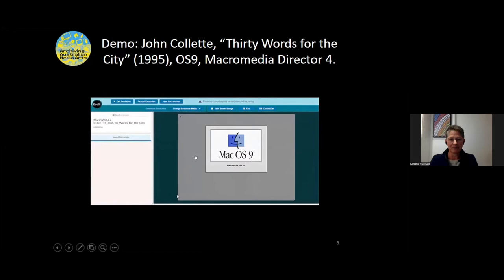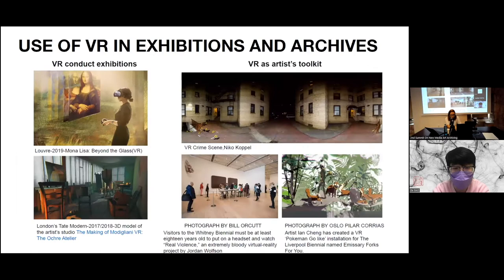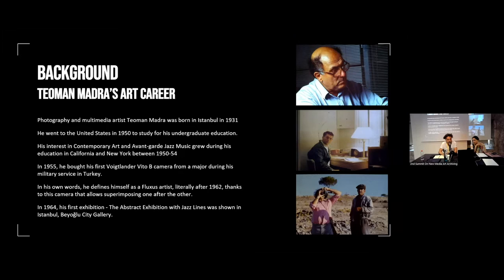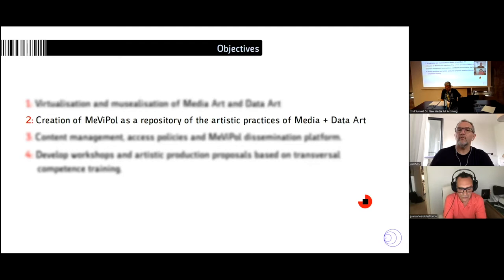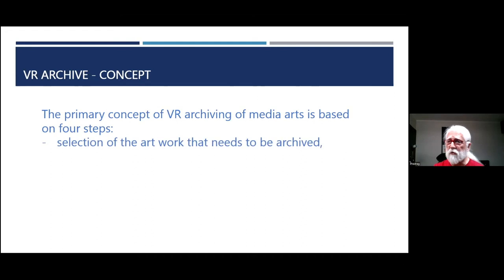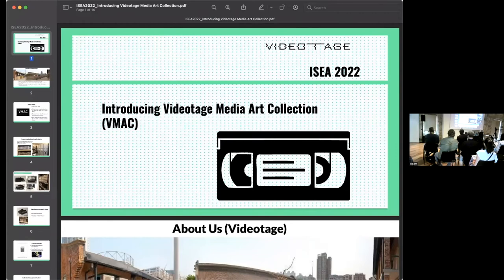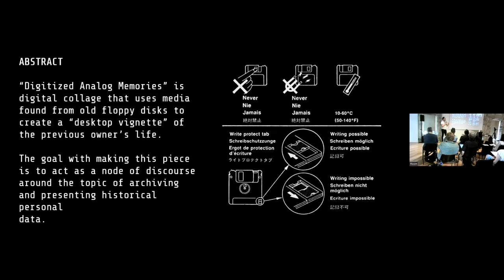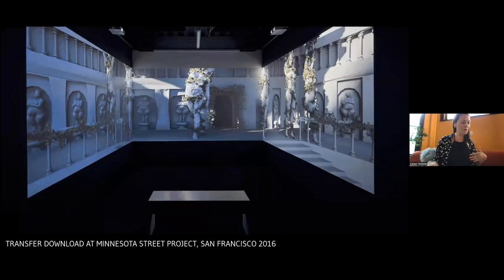Second Summit on New Media Art Archiving - Day 1, Session 2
The Second Summit on New Media Art Archiving aims to facilitate critical discourse and collaboration amongst archivists, curators, artists, researchers, and other parties interested in the preservation and online archiving of new media art. This summit will serve as an incubator of innovative ideas, production techniques, and infrastructure development as well as assist in connecting like-minded individuals in an effort to create a unified approach to solving the complex problem of preserving the history of new media art.  The Summit is organised by ISEA2022 Barcelona, the ISEA Symposium Archives, and SIGGRAPH History Archive, in cooperation with the Barcelona Museum of Contemporary Art (MACBA), FILE Festival archive, ADA Archive of Digital Art and Ars Electronica archive.

Organizing Committee: Bonnie Mitchell, Jan Searleman, Terry Wong and Wim van der Plas.

Session 1 - Friday 10 June

Conservation of Multimedia Art: Case Study on Teoman Madra Archive
Selcuk Artut, Begüm Çelik
SNMAA – Archive Presentation – Short Paper
Archiving Strategies in the Computational Age: creating a Media + Data Art digital media library based on a curatorial methodology
Jose Maria Alonso-Calero, Jose Antonio Vertedor-Romero and Juan Carlos Robles-Florido
SNMAA – Tools & Methodologies – Short Paper
VR as a function for archiving media arts, one example
Predrag Sidjanin, Luka Tilinger, Maja Budzarov, Nina Zvezdin
SNMAA – Tools & Methodologies: XR – Short Paper
Archiving the Symposium Expanded Animation: Challenges, Solutions and International Collaborations
Juergen Hagler
Introducing Videotage Media Art Collection (VMAC)
John Chow, Wing Shan Chung
SNMAA – Archive Presentation – Lightning Talk
The Different Histories of Electronic Art in the V2_ Archive
Arie Altena, Michel van Dartel
Digitized Analog Memories
Erik Contreras
SNMAA – Individual Artist & Archiving – Lightning Talk
Establishing the Computer Arts Society Archive
Sean Clark, Sean Carroll
Visions of Mouchette
Martine Neddam
Participatory Preservation
Kelani Nichole
SNMAA – New Media Art Archives & Museums – Lightning Talk